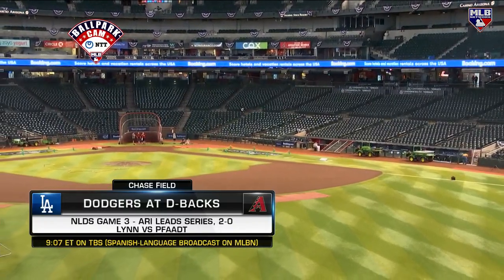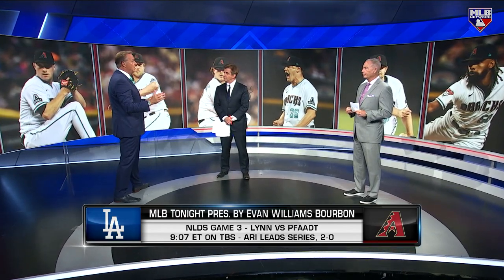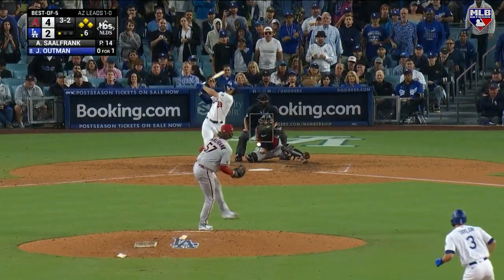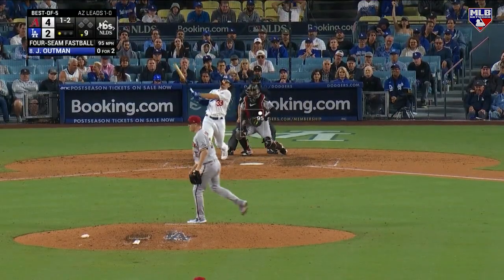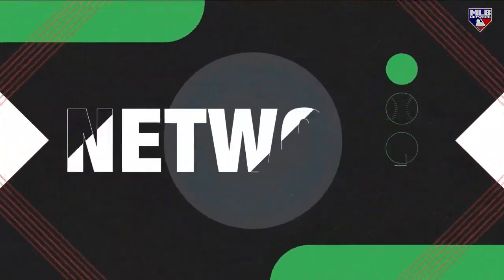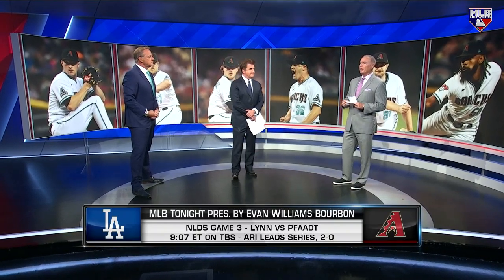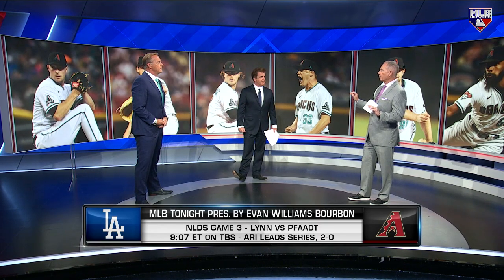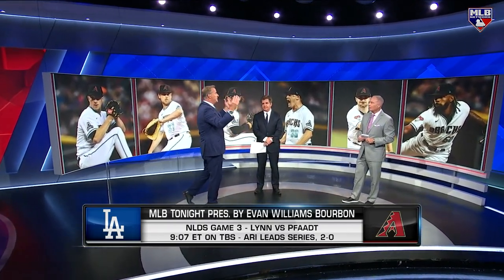Analyzing the D-backs bullpen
MLB Tonight takes a look at the D-backs cohesive bullpen and their release points heading into NLDS Game 3.